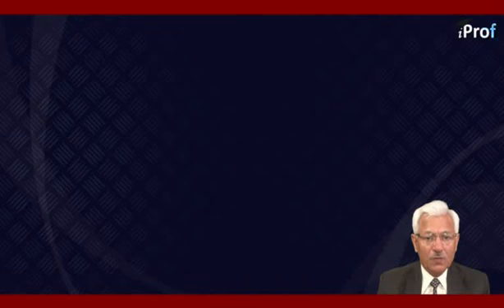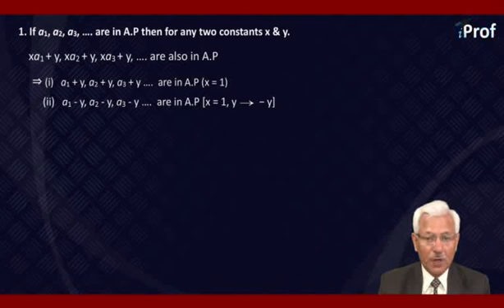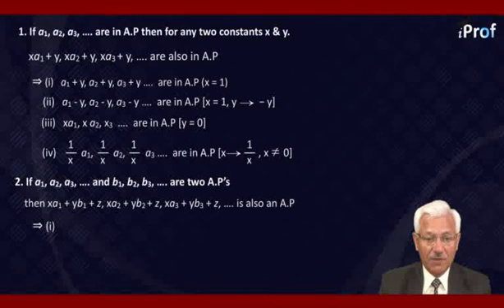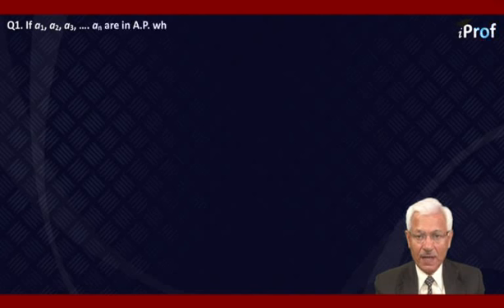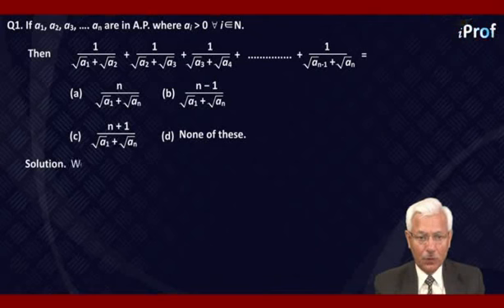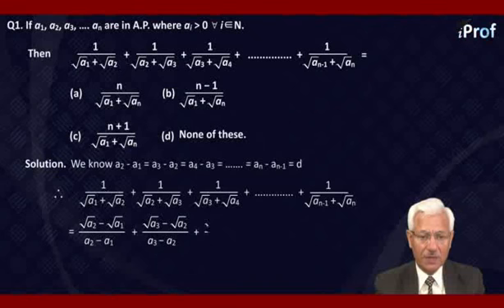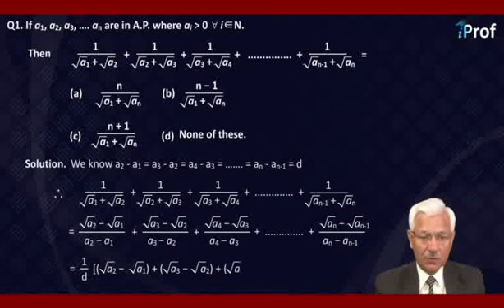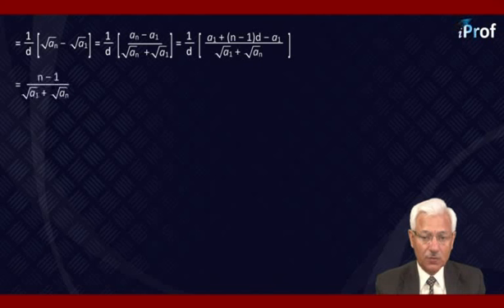Properties of Arithmetic Progression | IIT JEE Mathematics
This video explains the various properties of Arithmetic Progression followed by example. This video is helpful in preparing for IIT JEE entrance exam. For more videos related to IIT JEE Maths,